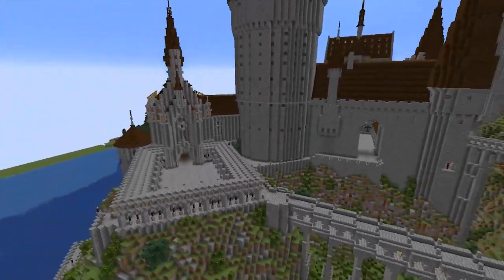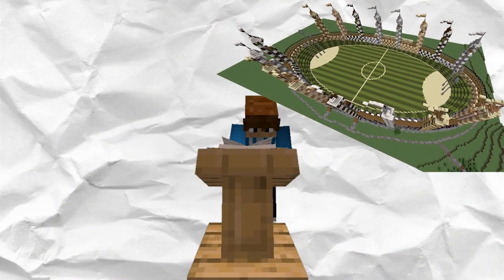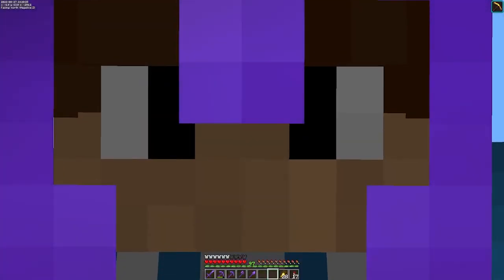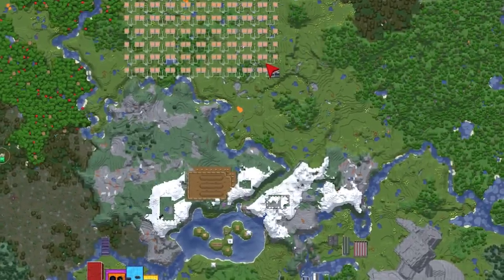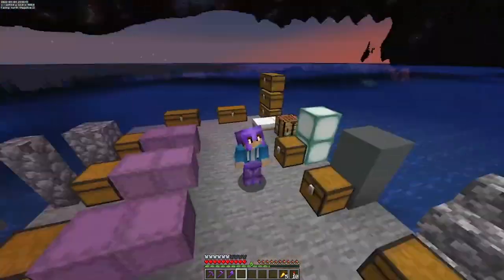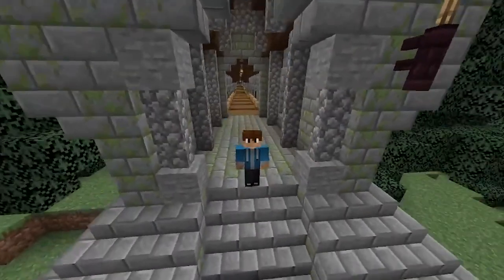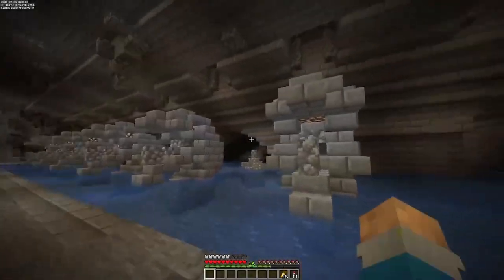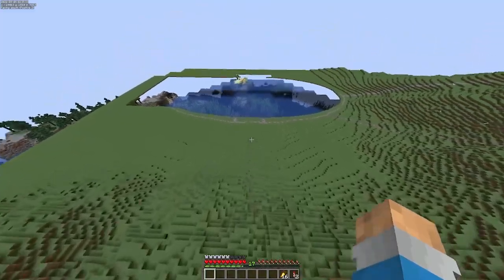I Built a Quidditch Pitch And The Chamber of Secrets From Harry Potter!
I Built a Quittage Pitch And The Chamber of Secrets From Harry Potter!

Those who are new to the channel!
Welcome to the Pushedlemon channel! I have been making videos for over 4 years and building things at an extreme level! I hope you enjoy this video and the many more I have. I make these on a Minecraft SMP server that is updated to 1.19! Also, all the builds are in survival mode, so I hope you enjoy the hard work I put into them!

Channel Links!
This video has been working for over a year, and it's crazy to think it is now 100% done! If you enjoy it, stick around to ensure you don't miss the next one.